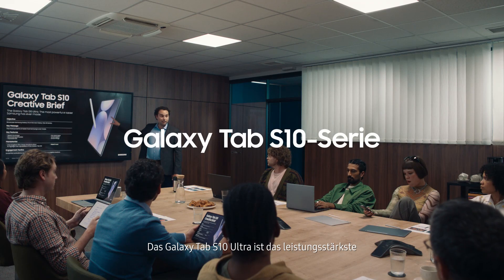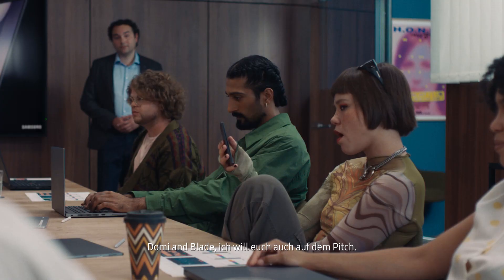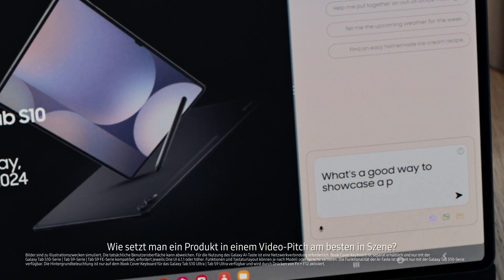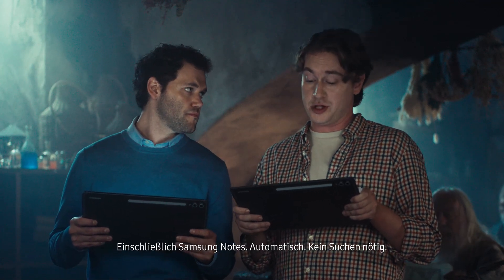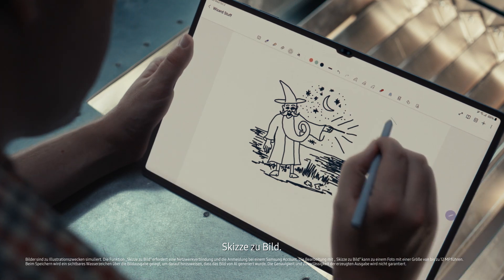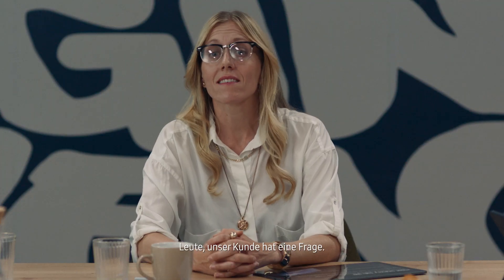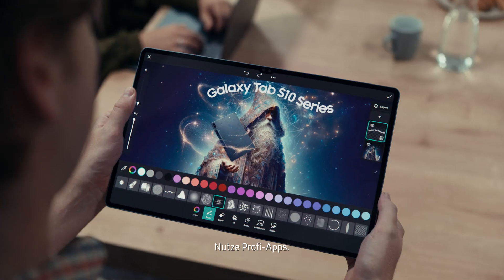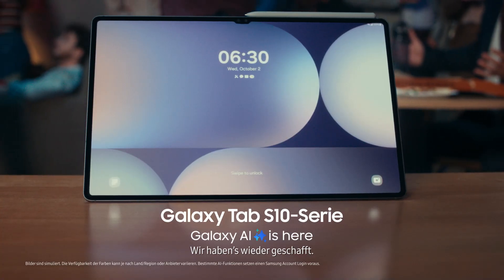Galaxy Tab S10-Serie: Unsere stärksten Galaxy AI Tablets | Samsung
Die Samsung Galaxy Tab S10-Serie mit Galaxy AI. Damit du produktiv sein kannst.